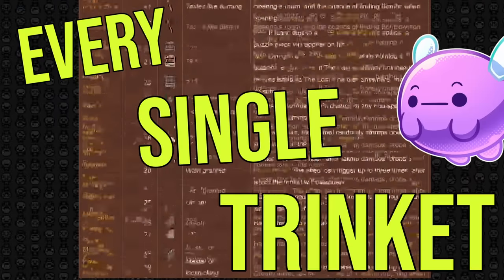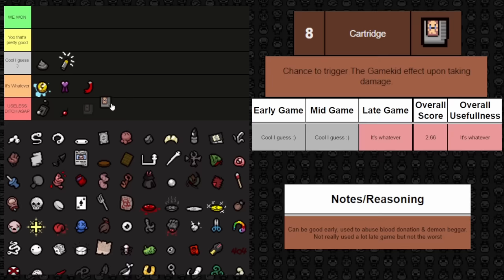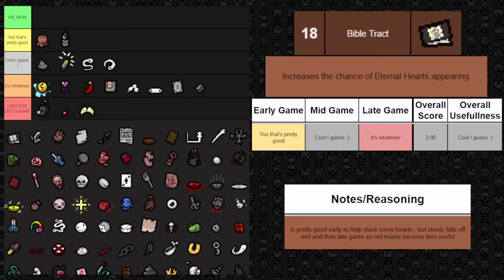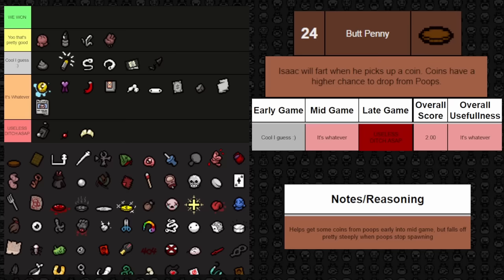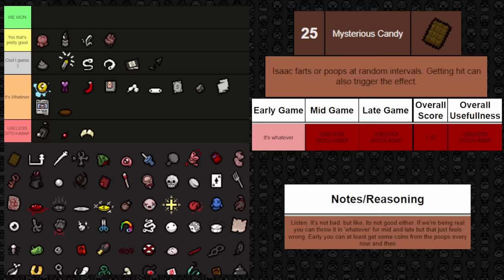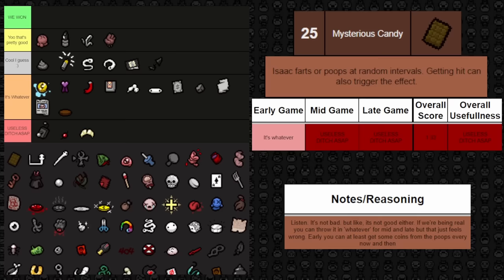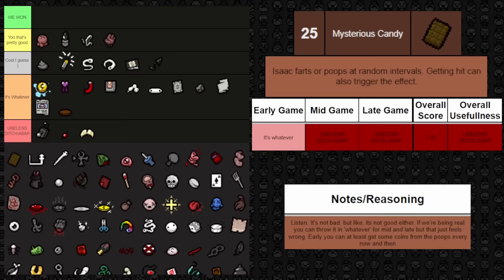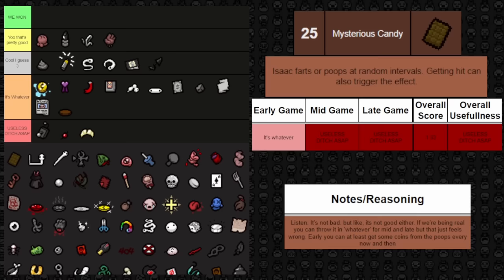Ranking Isaac TRINKETS by their USEFULNESS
Tier list of Binding of Isaac trinkets based on where you are at in your run! I list all trinkets from Rebirth all the way to Repentance, so it's a suuuuper long one. Don't expect any video I make in the future to be longer than this one lmao.

CHAPTERS:
0:00 INTRO
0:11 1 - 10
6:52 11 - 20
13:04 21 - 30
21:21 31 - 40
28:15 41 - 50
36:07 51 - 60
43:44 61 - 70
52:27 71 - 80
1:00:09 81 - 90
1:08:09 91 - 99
1:14:52 INTERMISSION
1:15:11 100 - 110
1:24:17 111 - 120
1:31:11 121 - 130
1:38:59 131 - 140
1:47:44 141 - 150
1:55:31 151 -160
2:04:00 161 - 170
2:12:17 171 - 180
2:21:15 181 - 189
2:29:03 FINAL LIST

Trinket ID's so you can look up your favorite:
1 Swallowed Penny
2 Petrified Poop
3 AAA Battery
4 Broken Remote
5 Purple Heart
6 Broken Magnet
7 Rosary Bead
8 Cartridge
9 Pulse Worm
10 Wiggle Worm
11 Ring Worm
12 Flat Worm
13 Store Credit
14 Callus
15 Lucky Rock
16 Mom's Toenail
17 Black Lipstick
18 Bible Tract
19 Paper Clip
20 Monkey Paw
21 Mysterious Paper
22 Daemon's Tail
23 Missing Poster
24 Butt Penny
25 Mysterious Candy
26 Hook Worm
27 Whip Worm
28 Broken Ankh
29 Fish Head
30 Pinky Eye
31 Push Pin
32 Liberty Cap
33 Umbilical Cord
34 Child's Heart
35 Curved Horn
36 Rusted Key
37 Goat Hoof
38 Mom's Pearl
39 Cancer
40 Red Patch
41 Match Stick
42 Lucky Toe
43 Cursed Skull
44 Safety Cap
45 Ace of Spades
46 Isaac's Fork
48 A Missing Page
49 Bloddy Penny
50 Burnt Penny
51 Flat Penny
52 Counterfeit Penny
53 Tick
54 Isaac's Head
55 Maggy's Faith
56 Judas' Tongue
57 ???'s Soul
58 Samson's Lock
59 Cain's Eye
60 Eve's Bird Foot
61 The Left Hand
62 Shiny Rock
63 Safety Scissors
64 Rainbow Worm
65 Tape Worm
66 Lazy Worm
67 Cracked Dice
68 Super Magnet
69 Faded Polaroid
70 Louse
71 Bob's Bladder
72 Watch Battery
73 Blasting Cap
74 Stud Finder
75 Error
76 Poker Chip
77 Blister
78 Second Hand
79 Endless Nameless
80 Black Feather
81 Blind Rage
82 Golden Horse Shoe
83 Store Key
84 Rib of Greed
85 Karma
86 Lil Larva
87 Mom's Locket
88 NO!
89 Child Leash
90 Brown Cap
91 Meconium
92 Cracked Crown
93 Used Diaper
94 Fish Tail
95 Black Tooth
96 Ouroboros Worm
97 Tonsil
98 Nose Goblin
99 Super Ball
100 Vibrant Bulb
101 Dim Bulb
102 Fragmented Card
103 Equality!
104 Wish Bone
105 Bag Lunch
106 Lost Cork
107 Crow Heart
108 Walnut
109 Duct Tape
110 Silver Dollar
111 Bloody Crown
112 Pay to Win
113 Locust of War
114 Locust of Pestilence
115 Locust of Famine
116 Locust of Death
117 Locust of Conquest
118 Bat Wing
119 Stem Cell
120 Hairpin
121 Wooden Cross
122 Butter!
123 Filigree Feather
124 Door Stop
125 Extension Cord
126 Rotten Penny
127 Baby-Bender
128 Finger Bone
129 Jawbreaker
130 Chewed Pen
131 Blessed Penny
132 Broken Syringe
133 Short Fuse
134 Gigante Bean
135 A Lighter
136 Broken Padlock
137 Myosotis
138 M
139 Teardrop Charm
140 Apple of Sodom
141 Forgotten Lullaby
142 Beth's Faith
143 Old Capacitor
144 Brain Worm
145 Perfection
146 Devil's Crown
147 Charged Penny
148 Friendship Necklace
149 Panic Button
150 Blue Key
151 Flat File
152 Telescope Lens
153 Mom's Lock
154 Dice Bag
155 Holy Crown
156 Mother's Kiss
157 Torn Card
158 Torn Pocket
159 Gilded Key
160 Lucky Sack
161 Wicked Crown
162 Azazel's Stump
163 Dingle Berry
164 Ring Cap
165 Nuh Uh!
166 Modeling Clay
167 Polished Bone
168 Hollow Heart
169 Kid's Drawing
170 Crystal Key
171 Keeper's Bargain
172 Cursed Penny
173 Your Soul
174 Number Magnet
175 Strange Key
176 Lil Clot
177 Temporary Tattoo
178 Swallowed M80
179 RC Remote
180 Found Soul
181 Expansion Pack
182 Beth's Essence
183 The Twins
184 Adoption Papers
185 Cricket Leg
186 Apollyon's Best Friend
187 Broken Glasses
188 Ice Cube
189 Sigil of Baphomet